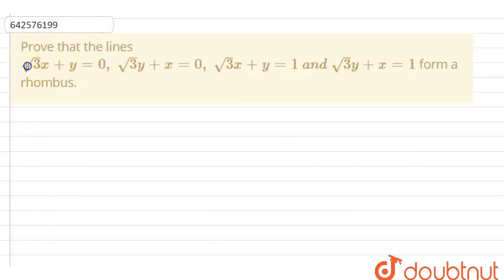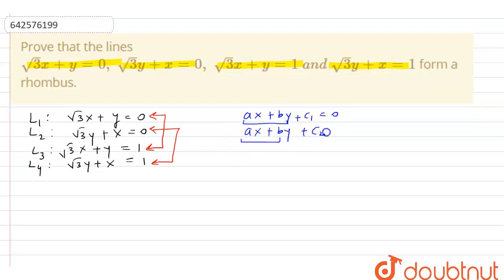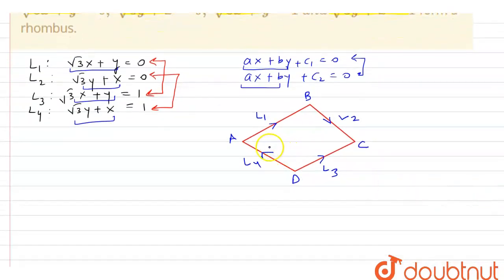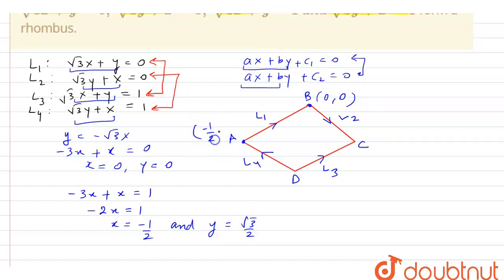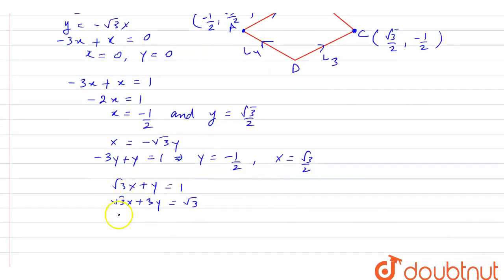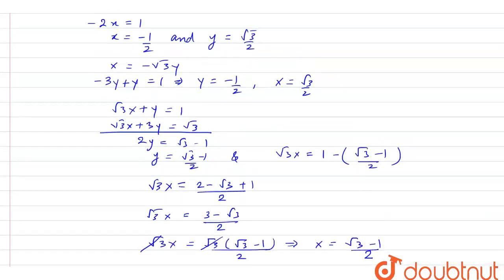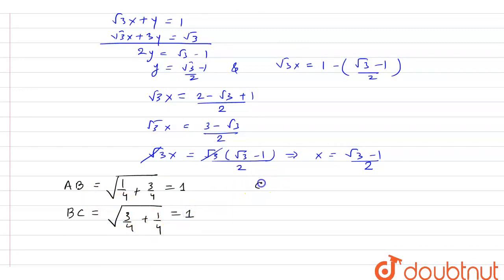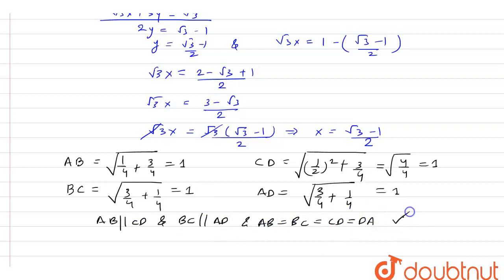Prove that the lines sqrt(3)x+y=0,\\ sqrt(3)y+x=0,\\ sqrt(3)x+y=1\\ a n d\\ sqrt(3)y+x=1\nform a...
Prove that the lines sqrt(3)x+y=0,\\ sqrt(3)y+x=0,\\ sqrt(3)x+y=1\\ a n d\\ sqrt(3)y+x=1\nform a rhombus.
Class: 11
Subject: MATHS
Chapter: THE STRAIGHT LINES
Board:CBSE

👉 Have Any Query? Ask Us.